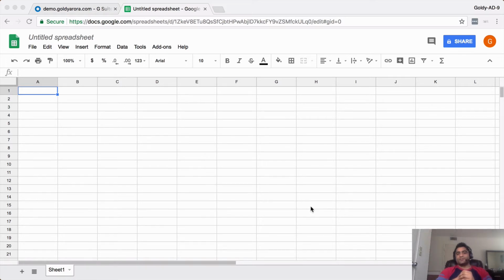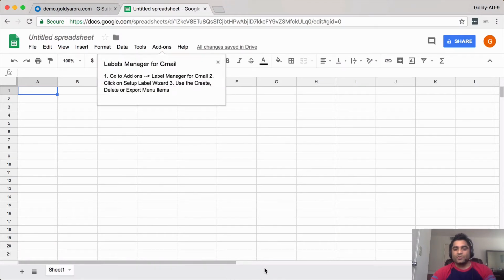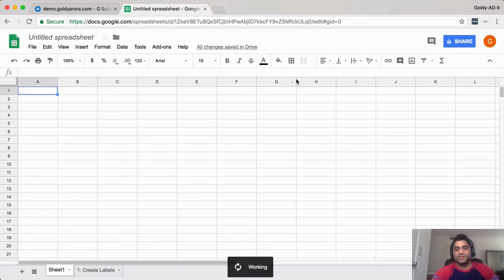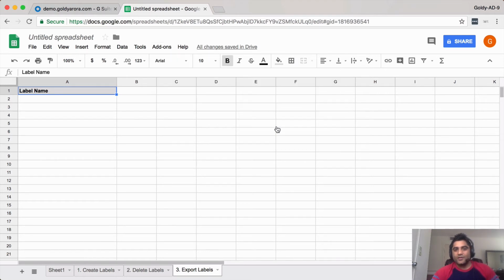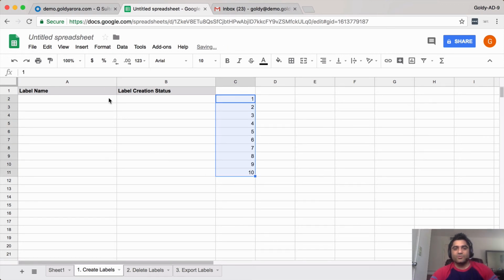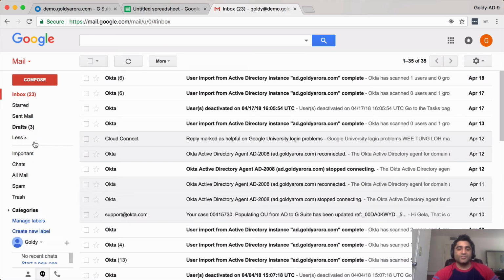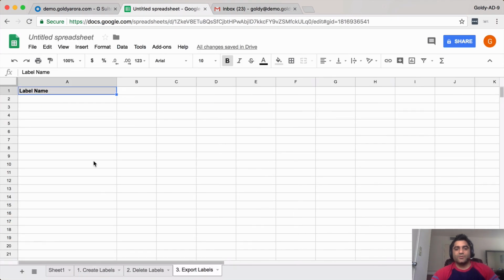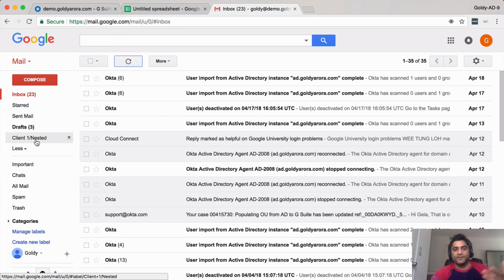Gmail Label Manager - Create, Delete & Export Gmail Labels in Bulk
There might be use case where you want to create bunch of labels in Gmail or may be you want to delete a few at once rather than doing it one by one in Gmail interface.

I had similar use case when i was deploying G Suite for a client in summer of 2017, this is when I wrote a script, which I just published as a Google Sheet extension.

This Google Sheet Add on will help you with-:
1. Create Gmail Labels in Bulk including color, hide/show status.
2. Delete All (or selective) Gmail labels at one click
3. Export all of your Gmail Labels with color, show/hide status, number of emails in them and more.
4. Update your labels in bulk (e.g renaming labels, moving from one label to another etc).

Hope it might be helpful, if you have any feedback, don't hesitate to put your comments below.

Some Other Posts You may like-:

1. How Your employer can access your emails in G Suite without knowing your password =

2. Are you getting lots of emails because you are part of a Google Group? try this Advance Gmail Filter =

Regards,
Goldy Arora